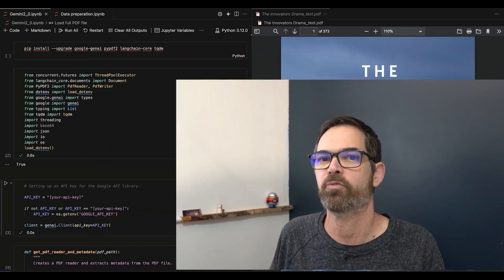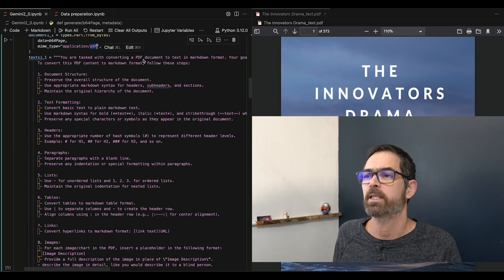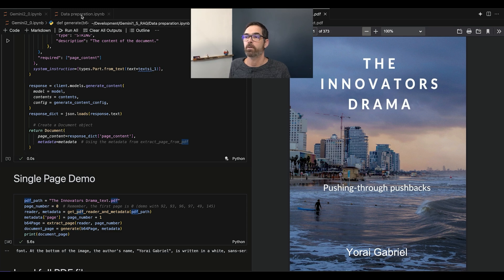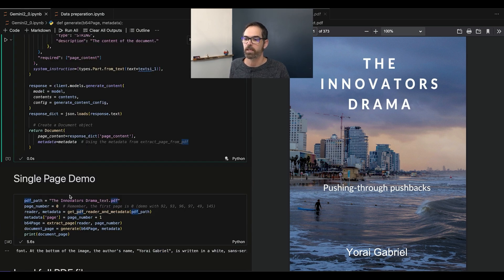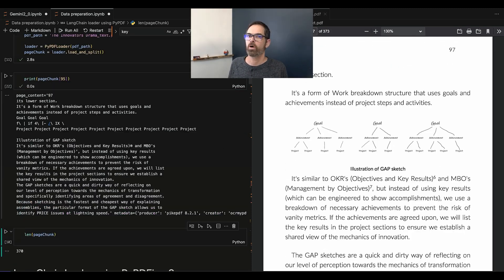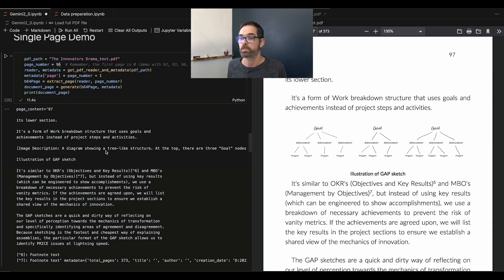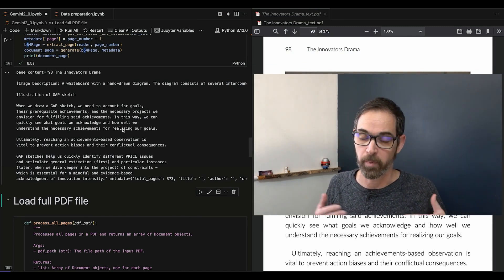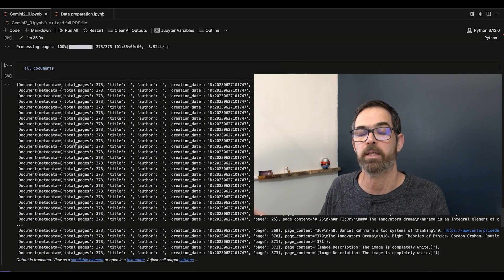Better PDF OCR in RAG: Gemini 2.0 as a LangChain Loader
In this episode, I put Gemini 2.0 Flash Lite to the test as an OCR solution for PDFs within a Retrieval-Augmented Generation (RAG) system. Instead of using traditional document loaders in LangChain, I explore how Gemini can extract text more effectively, especially when dealing with complex layouts, including images.

I walk through real-world examples, comparing Gemini’s output to existing PDF parsers, highlighting the strengths and weaknesses of using an LLM-powered OCR for structured text extraction. Plus, I demonstrate how I integrate this approach into my benchmark system to evaluate its performance across different document types.